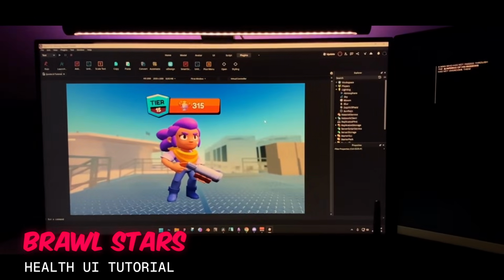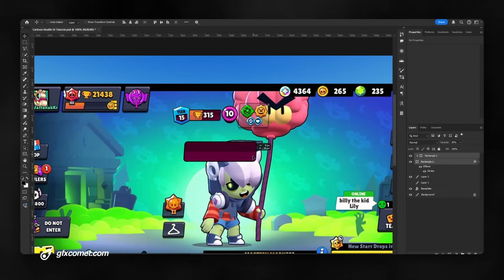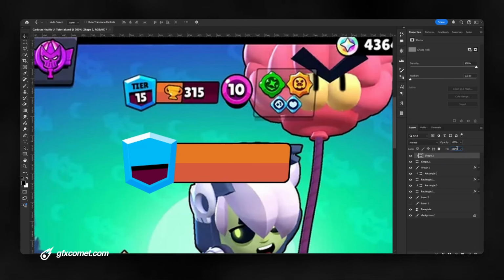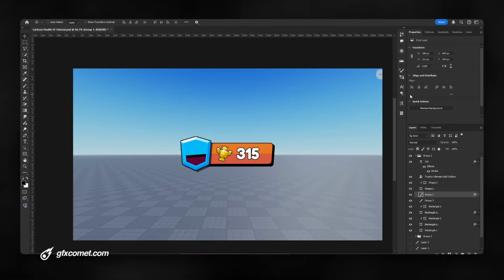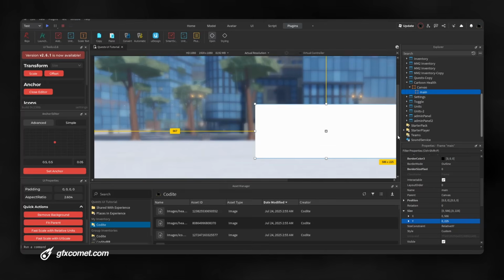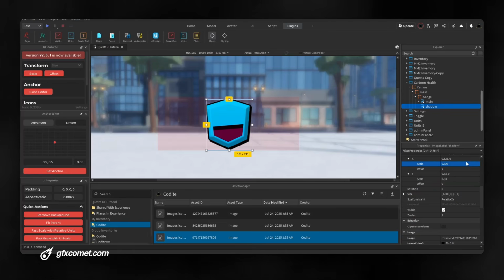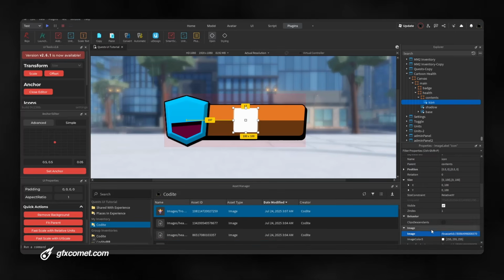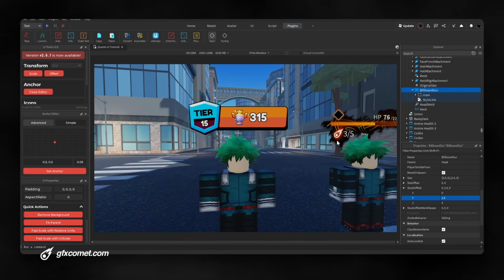how to design a cartoon health ui in roblox studio (full tutorial)